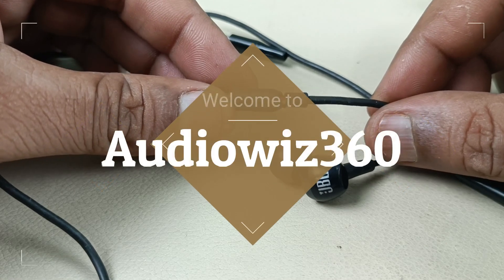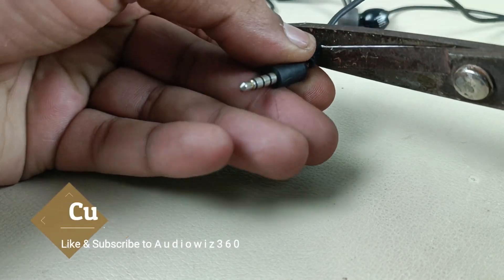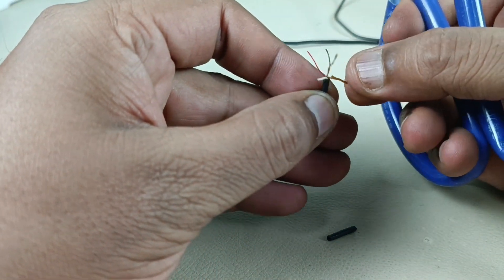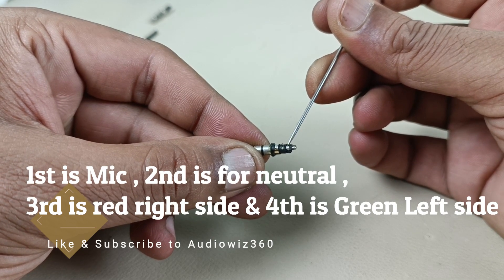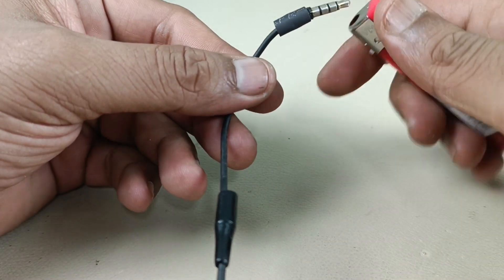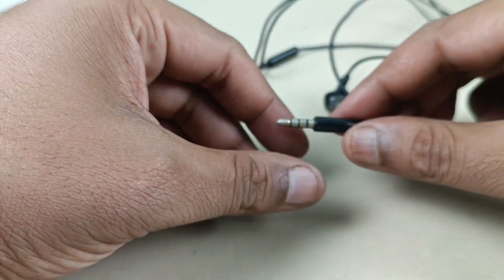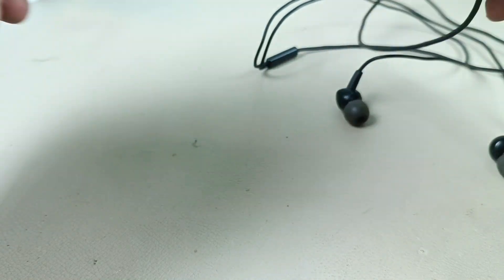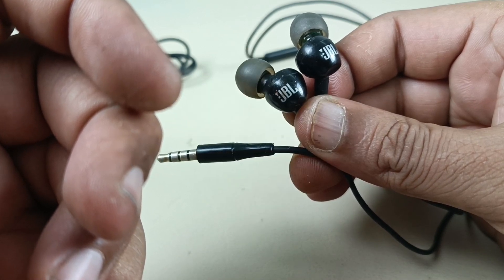How to replace earphone jack | Fix Headphone jack | Replacing audio jack wired of wired JBL earphone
Step by step procedure to replace the audio jack of wired earphone or headphone
Its similar process to replace the jack for almost all other brands.
At this point of time I replaced jack of JBL C100SI

How to connect (pair) Bluetooth speaker to mobile | JBL GO 2 Pairing| How to connect JBL GO2 pairing

How to replace battery of Bluetooth earphone | JBL T110BT Battery replacement | Fix repair headphone

How to Repair DC continuity tester | Fix | अंग्रेजी में निरंतरता परीक्षक की मरम्मत कैसे करें

Teardown & look inside the JBL Clip 2 Bluetooth speaker | How to disassemble | how to teardown

Teardown & Look inside of Smart watch | How to disassemble the Smart watch | URBAN FIT

BASS Test - JBL Xtreme Bluetooth speaker | cover removed | Testing the Bass Radiator Reflector

Battery replacement of JBL GO 2 Bluetooth speaker | How to Fix JBL GO2| Repair JBL Bluetooth speaker

$5195 Projector, Harvesting PRISM , Lens, Polarizers etc. from 3M Projector MP8635 | model year 1999

How to Disassemble Laptop battery without damaging it | Dell laptop battery disassembly | Teardown

100 watts Bluetooth speaker | Converting from wired Adaptor table speaker to Portable rechargeable

How to factory reset JBL Xtreme | How to know the speaker restore to factory defaults | How to Reset